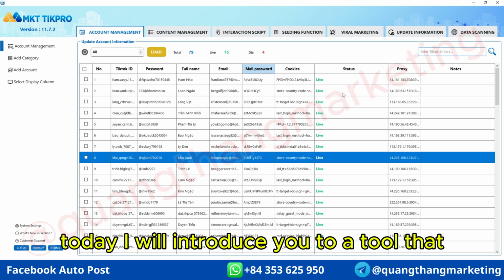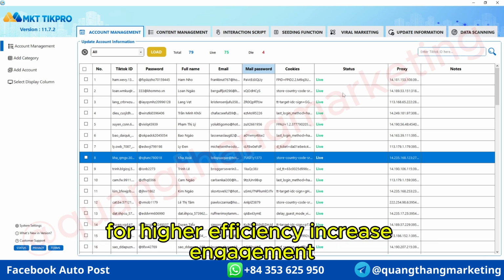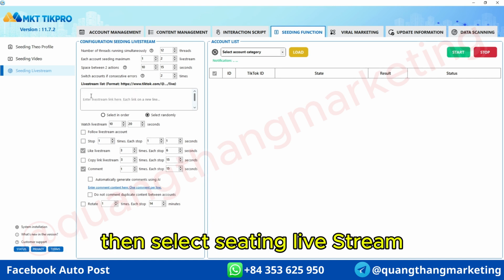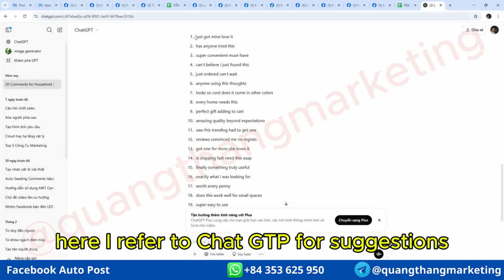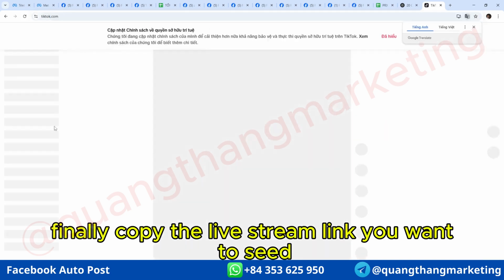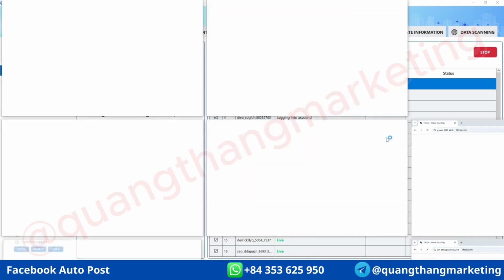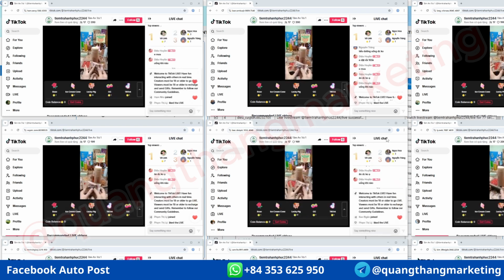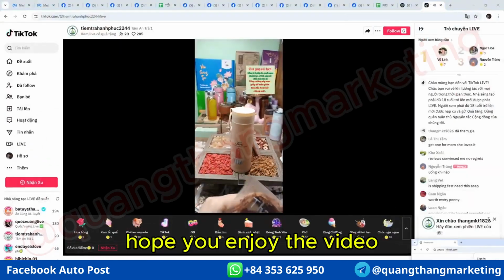Auto Comment on Livestream TikTok 2025 | Bot Auto Comment on Tiktok 2025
Want to boost engagement on your TikTok livestreams without typing manually? In this video, I’ll show you how to auto comment on livestream TikTok using the latest TikTok auto comment tool 2025. This powerful tool helps you save time, increase visibility, and engage with your audience instantly.